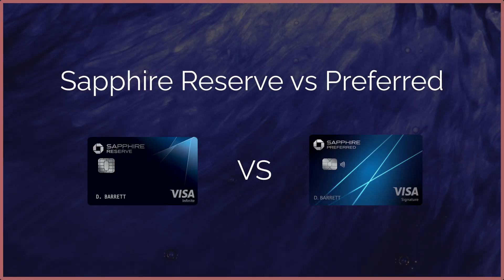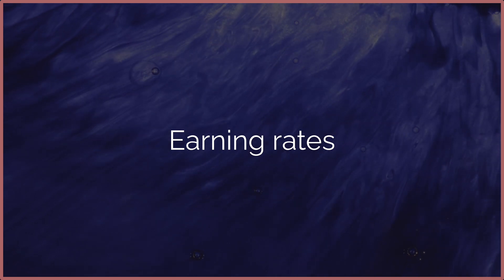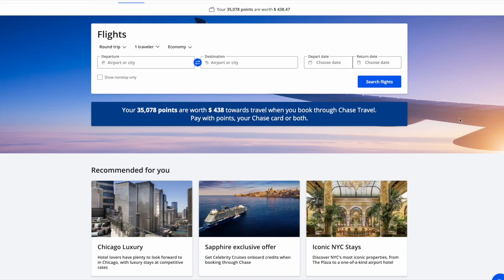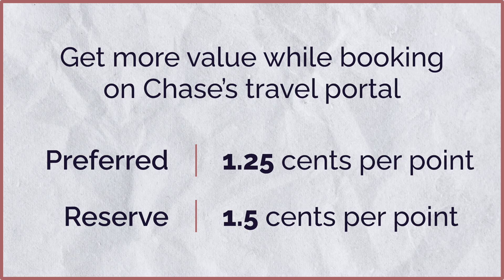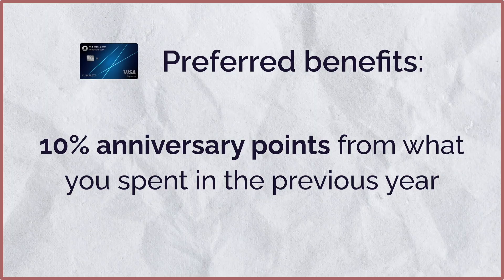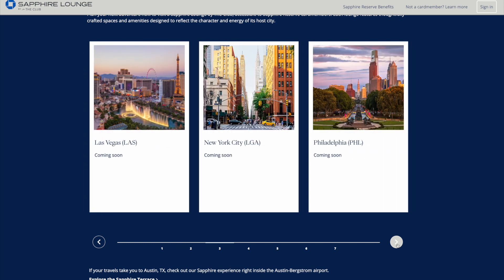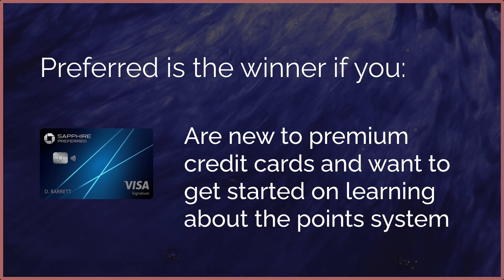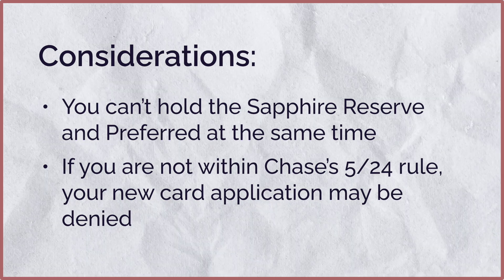Chase Sapphire Preferred VS Reserve Which is Best? (2023)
In this video, we’ll go over two cards that may feel similar and one of them may look to be the better choice because it seems more luxurious, but that may not always be the case. So let’s talk about the difference between the Chase Sapphire Preferred and the Reserve to see which one is really right for you.